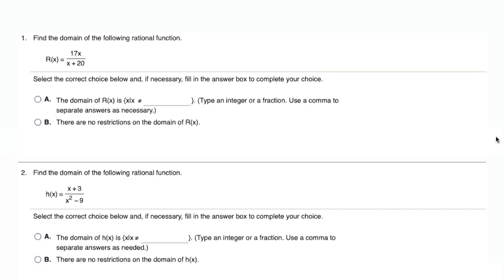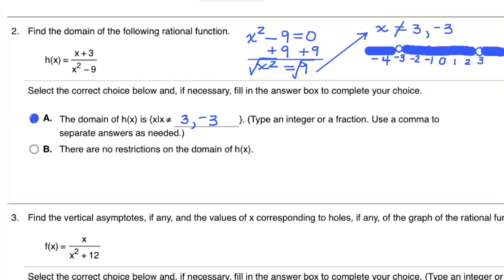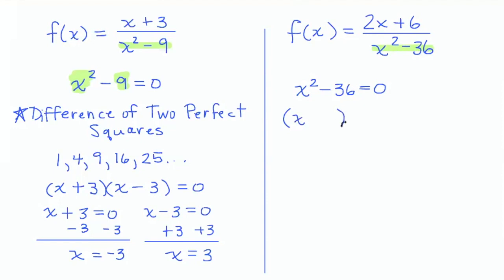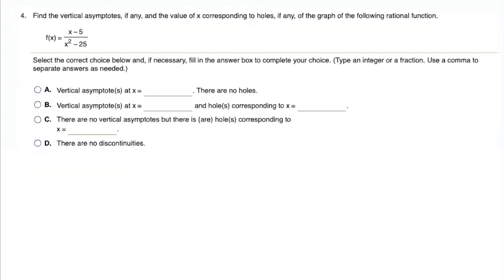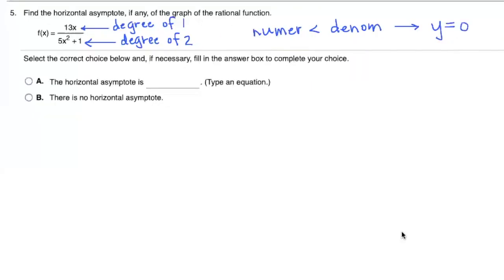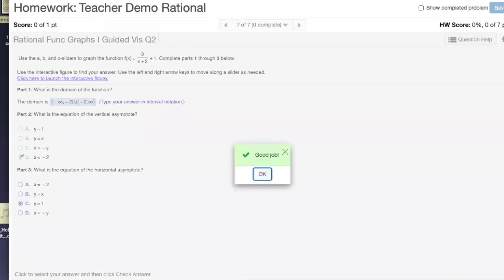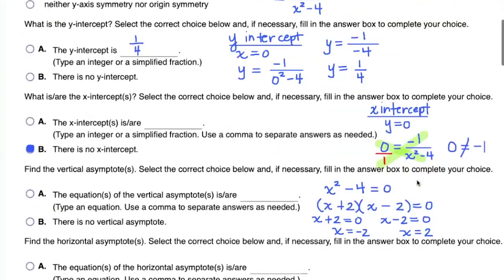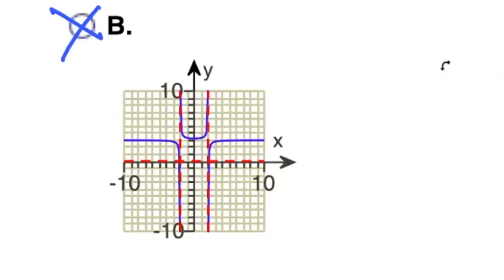Rational Functions Part 2 (Section 3.5)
This video will demonstrate some My Math Lab sample problems.